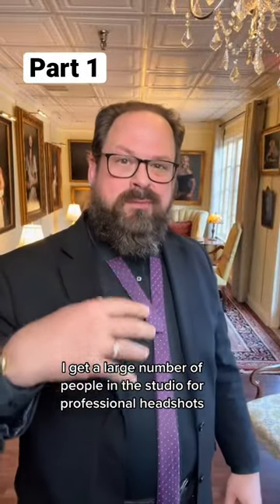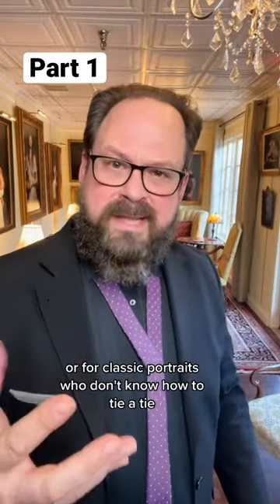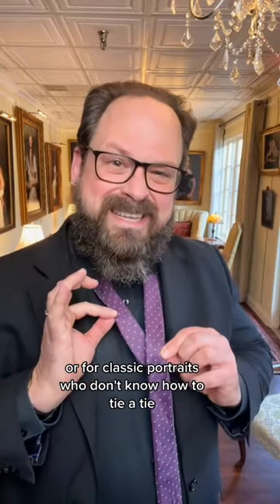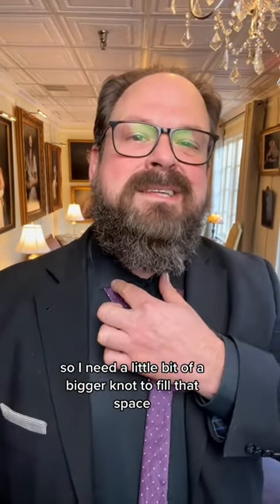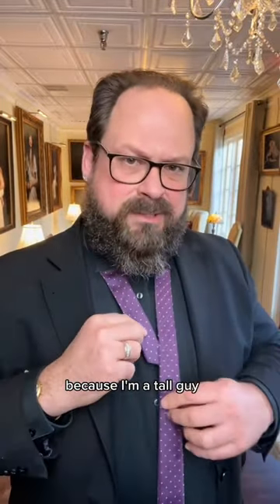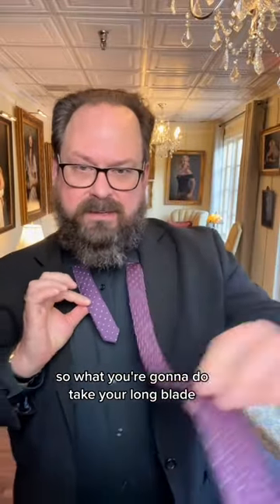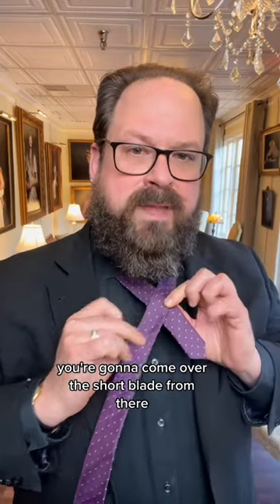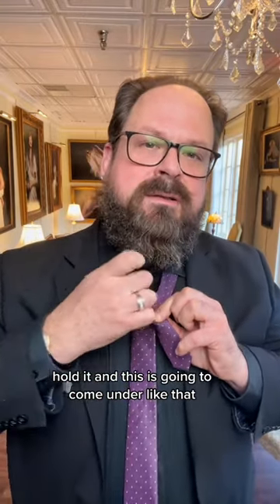Part 1: How to tie a neck tie. The Windsor knot.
I see many people in the studio for both classic portraits and professional headshots who don’t know how to tie a tie. If nothing else, learn the full and half Windsor knots. There are tons of other tie knots out there, but these two will cover you for most every situation.